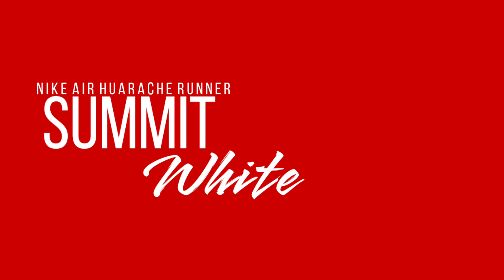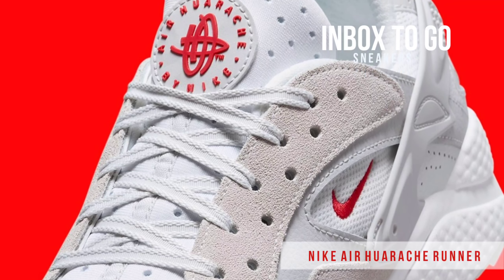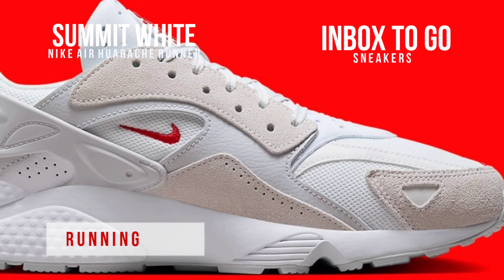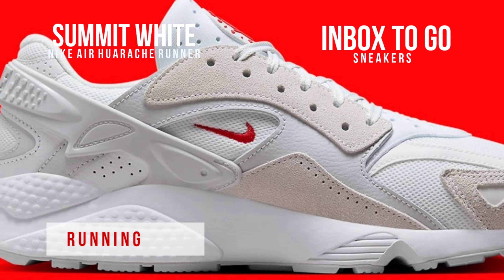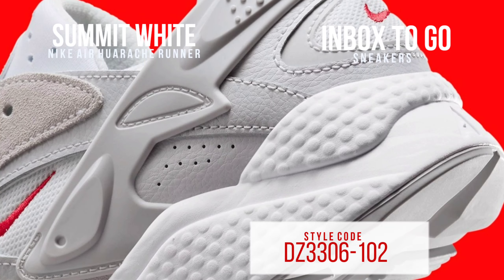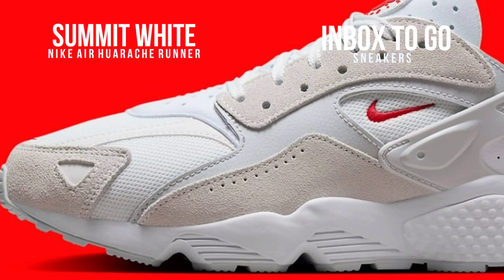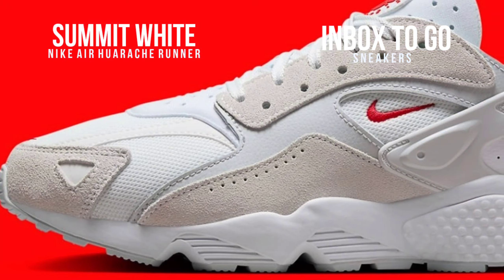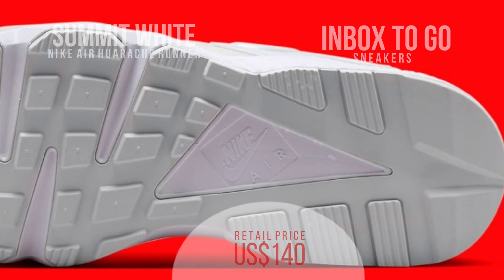SUMMIT WHITE 2024 Nike Air Huarache Runner DETAILED LOOK AND RELEASE INFORMATION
Nike Air Huarache Runner
SUMMIT WHITE
2024

FOR MEN
LIFESTYLE